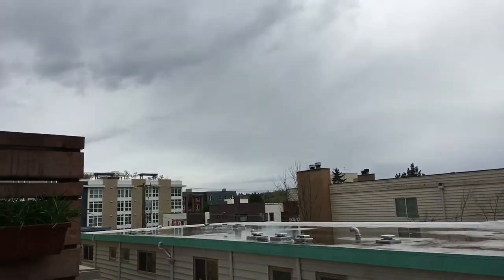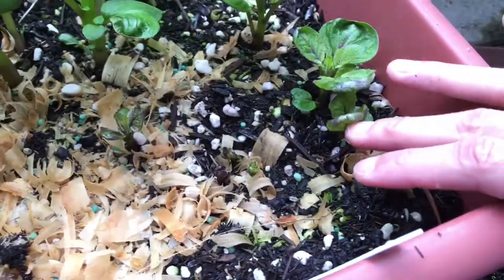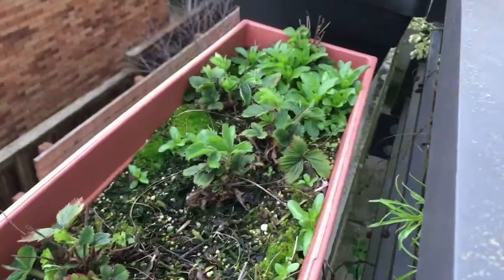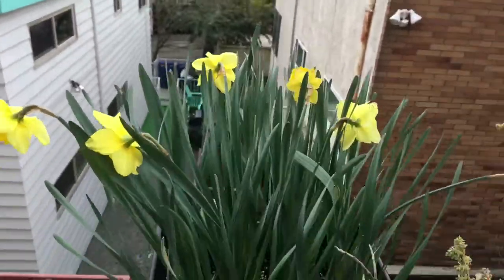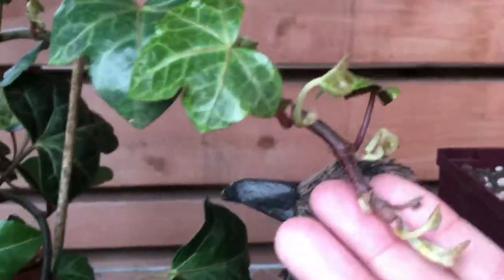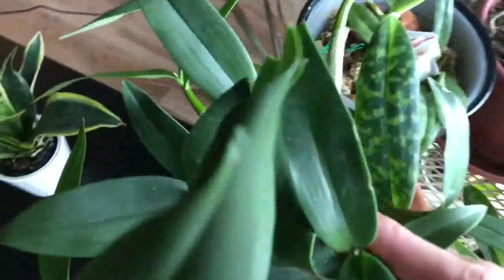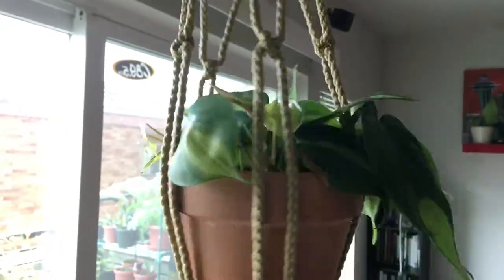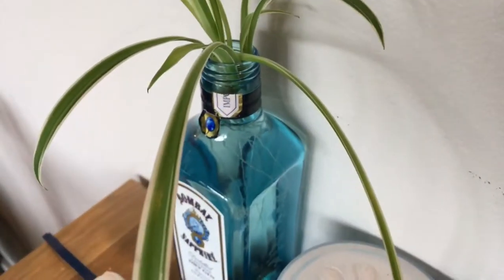Garden Update (Apr 15) - new spring flowers coming up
grape hyacinth is going crazy with all their flowers now.
lily of the valley flowers are opening up as well.
garlic, potato, asparagus, and beets are all growing rapidly now.

still have some severe aphid issue on some plants such as tulips and persian pearl tulips.